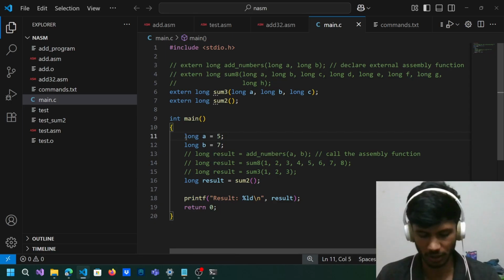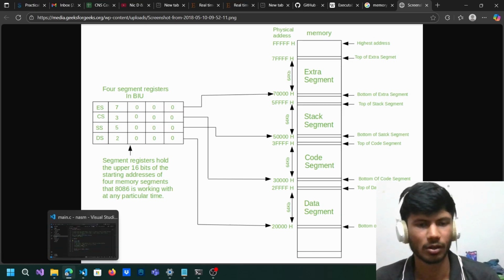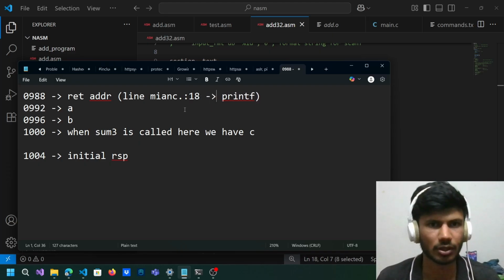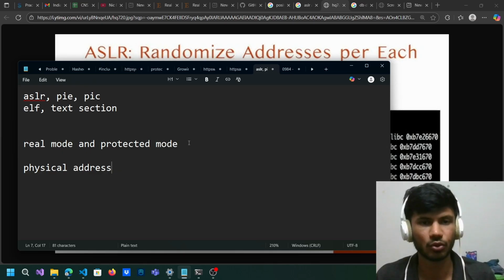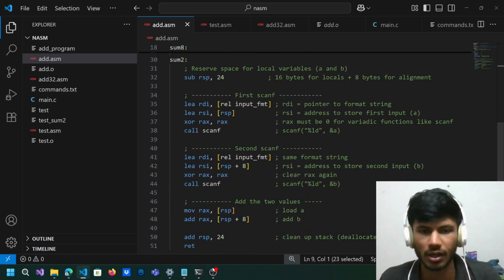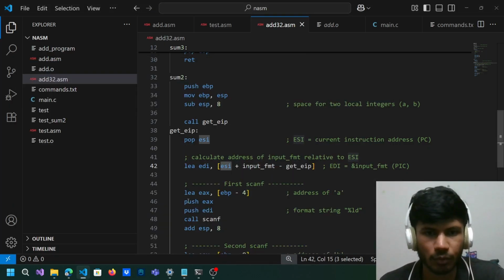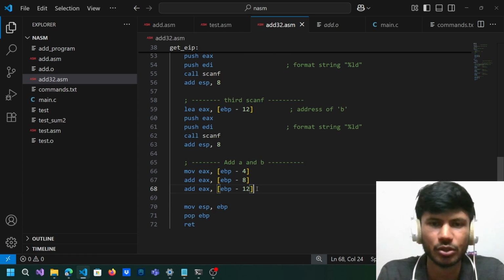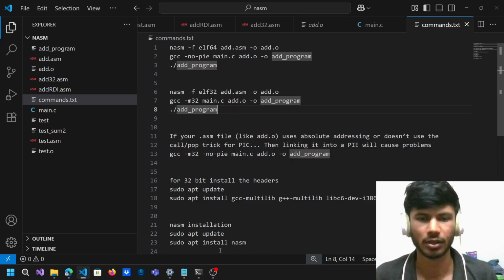Assembly: Calling Functions Between C and NASM with cdecl & System V AMD64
In this video, we dive deep into the world of assembly language and how we can bridge the gap between C and assembly code. Using NASM (Netwide Assembler), I'll show you how to call assembly functions from C and vice versa. We’ll cover the intricacies of the cdecl and System V AMD64 calling conventions used in 32-bit and 64-bit architectures, respectively.

The 2-hour video is content-heavy, so take your time to absorb it. I didn’t split it into sections to preserve continuity. We’re just getting started with assembly—there’s much more to explore!

This topic was a major motivator for me to pursue and continue along the path of system software engineering. The idea of how low-level programming like assembly can interact with C excited me and sparked my passion for delving deeper into system-level development. I hope that this enthusiasm and excitement come through in this video and inspire you to explore these powerful concepts further!

This tutorial is perfect for anyone working on low-level programming, compiler development, or just looking to understand how C and assembly can work together. By the end, you’ll have a solid grasp of how functions are called in assembly and how C programs interface with assembly routines.

In this video, we will cover:

Calling conventions in 32-bit (cdecl) and 64-bit (System V AMD64) architectures.

How to call assembly functions from C.

How to call C functions from assembly.

Key differences between 32-bit and 64-bit function calls.

I’ve uploaded all the code I demonstrated in this video to a GitHub repository, so you can experiment with it yourself and explore the concepts in action:

🎬 Don’t forget to check out the project repository for the full source code and additional resources on building a C-like compiler:

🛠️ Setting Up Your Toolchain (GCC + NASM)

To follow along with the examples in this video and experiment with your own code, you'll need both GCC (GNU Compiler Collection) and NASM (Netwide Assembler) installed.

🪟💡 If you're on Windows, it’s highly recommended to use Windows Subsystem for Linux (WSL)
 with an Ubuntu distribution. This provides a Unix-like environment that supports native compilation and is ideal for working with GCC and NASM.

The following instructions apply to:

Ubuntu

Linux Mint

Other Debian-based distros

Ubuntu on Windows via WSL

✅ GCC Installation
gcc --version

This installs GCC along with g++, make, and other essential development tools.

✅ NASM Installation
sudo apt update
sudo apt install nasm
nasm -v

NASM is required to write and assemble the .asm files used in this tutorial.

If you're using a different Linux distribution or operating system and need help setting things up, feel free to check the documentation or reach out in the comments!